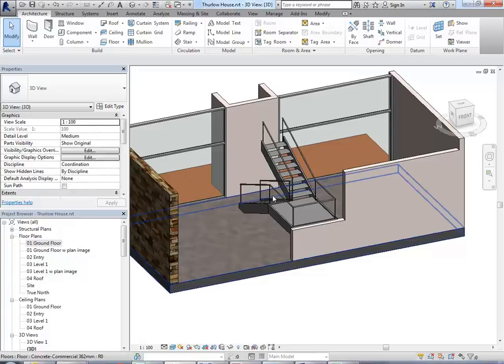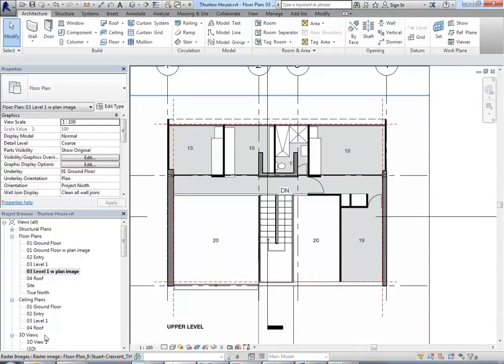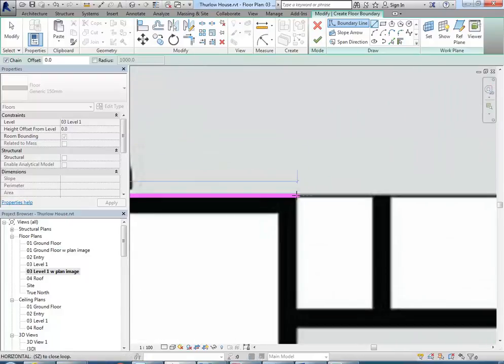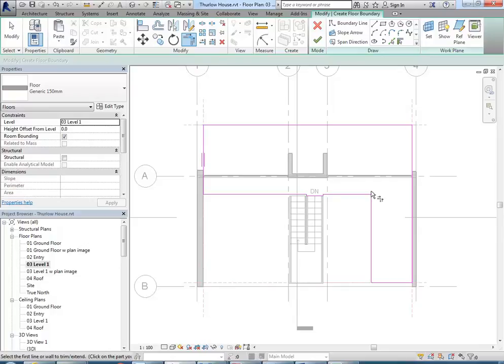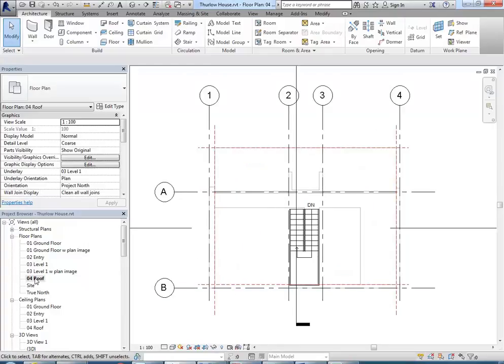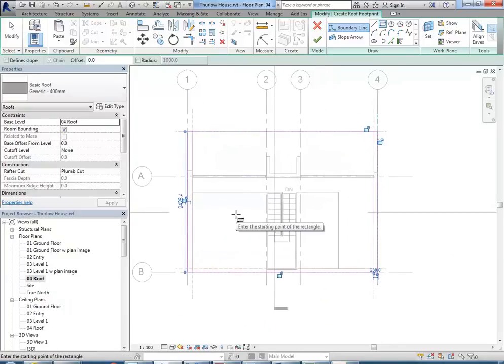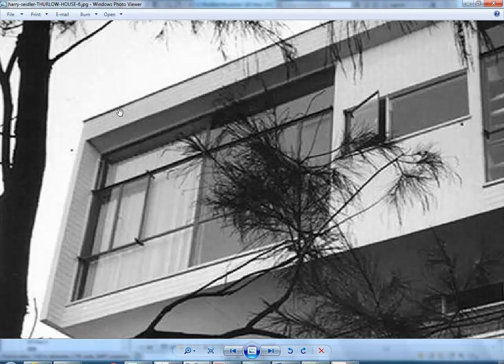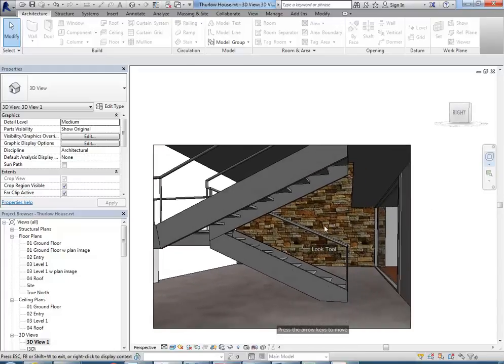Thurlow House Revit 06 Upper Floor and Roof